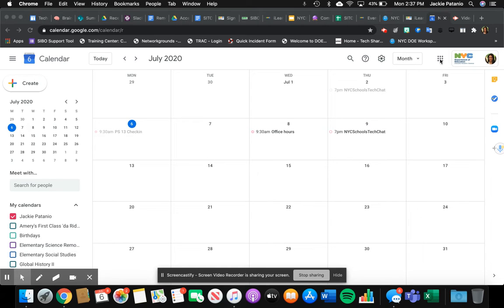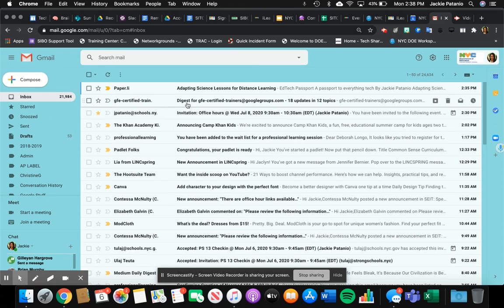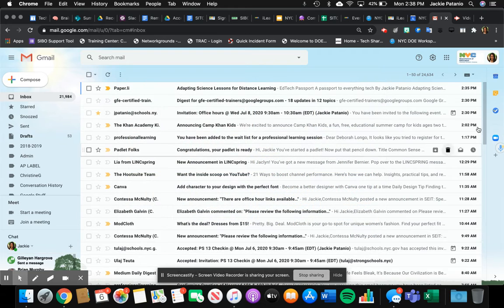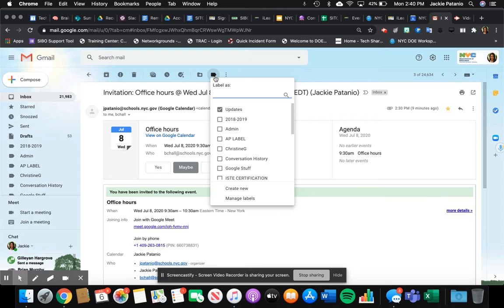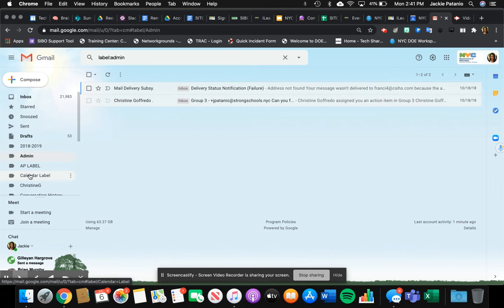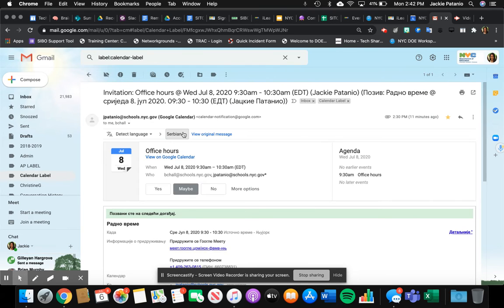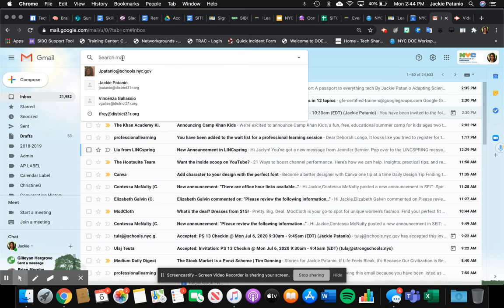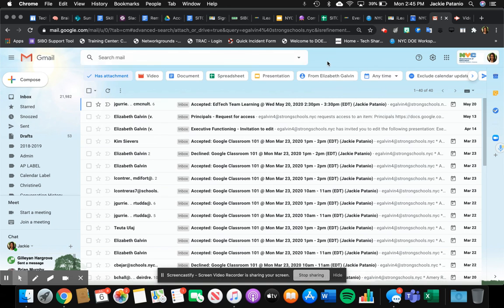Gmail Google Level 1 July 15-July 16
Google Level 1 July 15-July 16